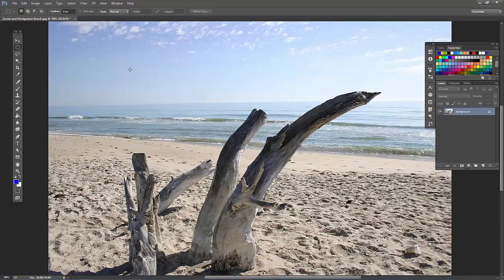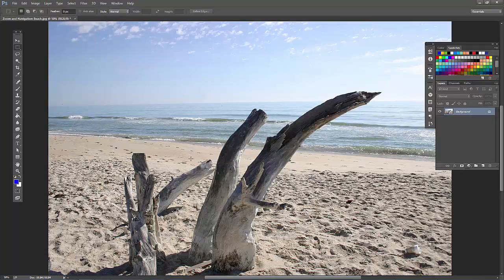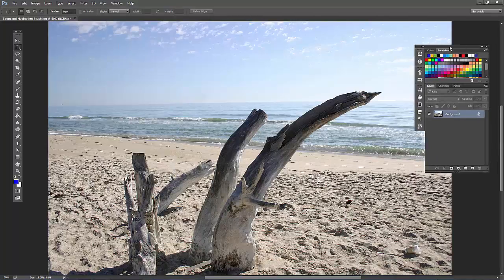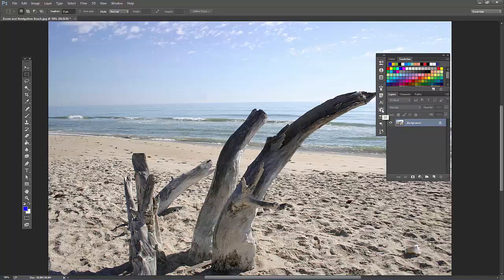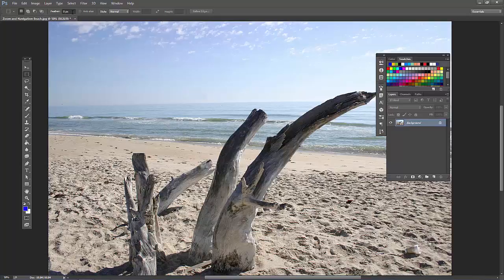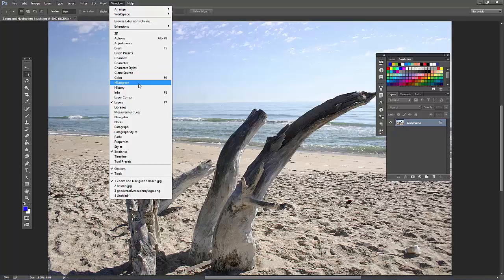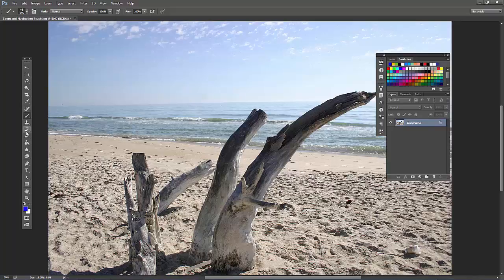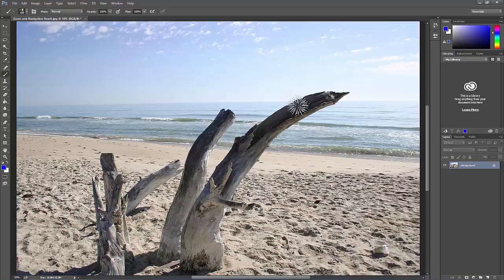2 Panel and Workspaces